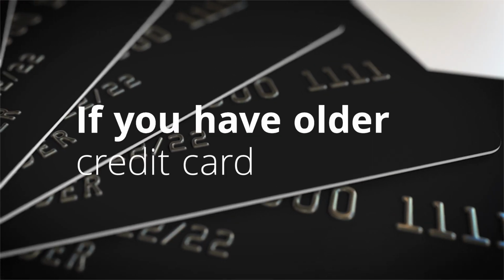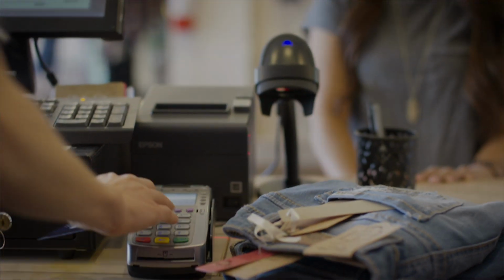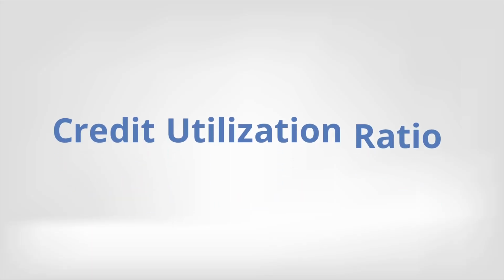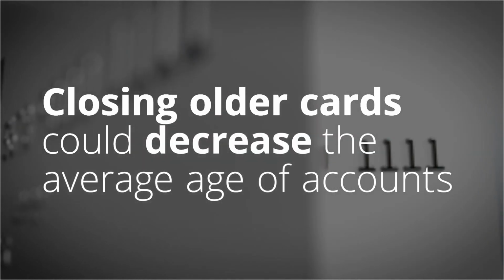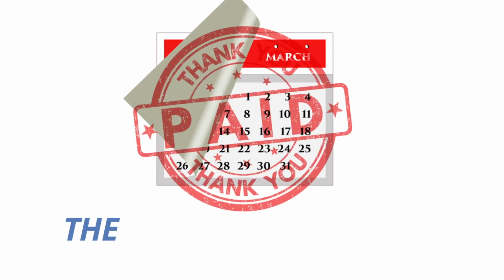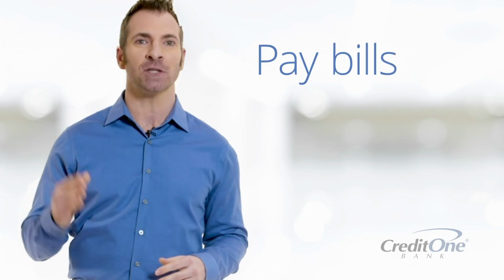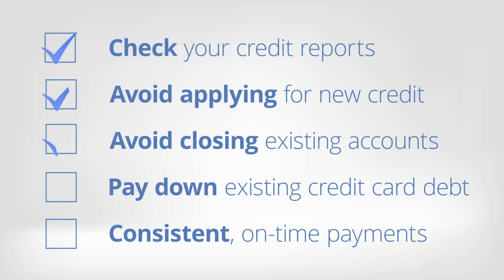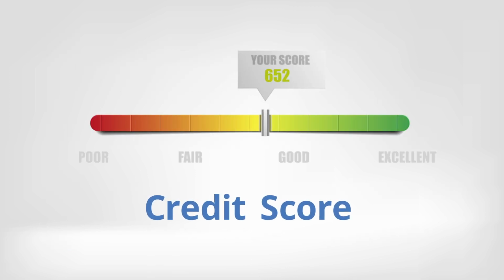5 Tips for Improving Your Credit Score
There are a number of reasons creditors may choose not to extend an applicant credit, but one of the main reasons is because the applicant’s credit score isn’t high enough. This short video describes several steps you can take to hopefully increase your credit score, including checking your credit reports for accuracy; not applying for any new credit for a while; keeping existing credit card accounts open; paying down credit card debt; and always making consistent, on-time payments.

For more information on this and a variety of other credit subjects, visit Credit One Central, your online resource for all things credit.